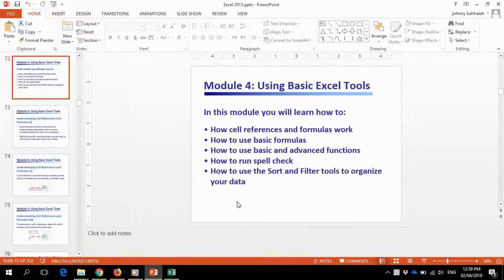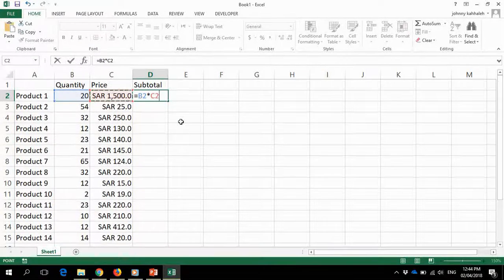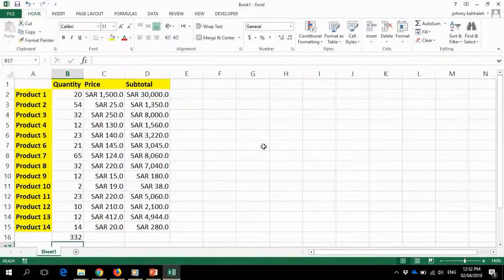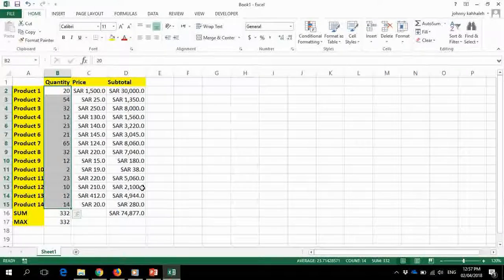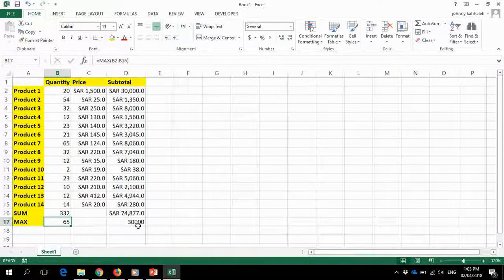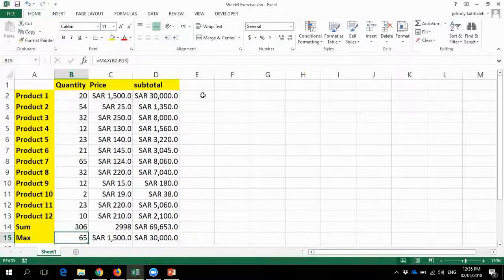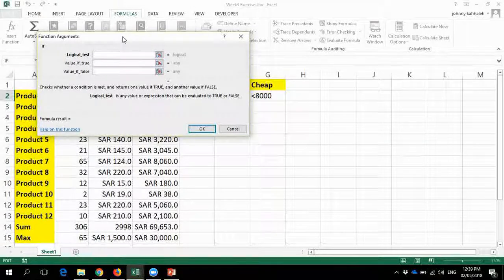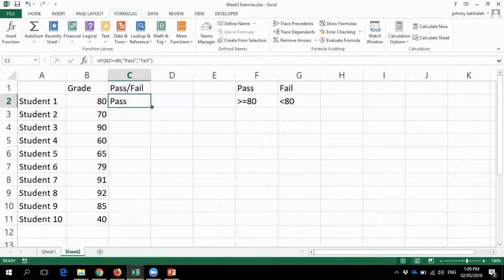MS Excel Week3 Chapter 4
How cell references and formulas work
How to use basic formulas
How to use basic and advanced functions
How to run spell check
How to use the Sort and Filter tools to organize your data